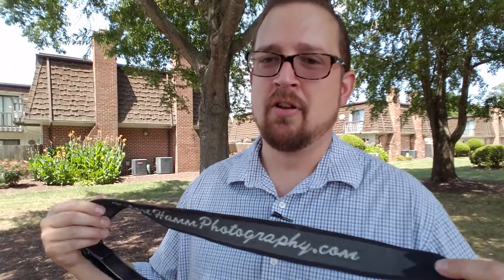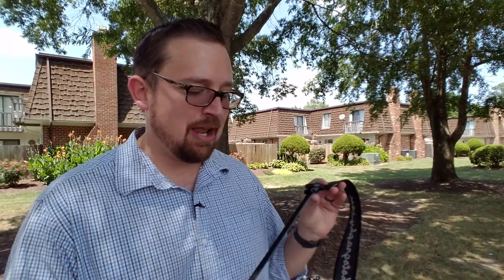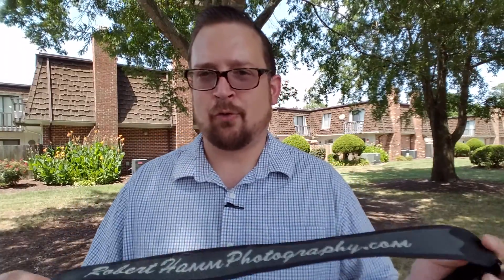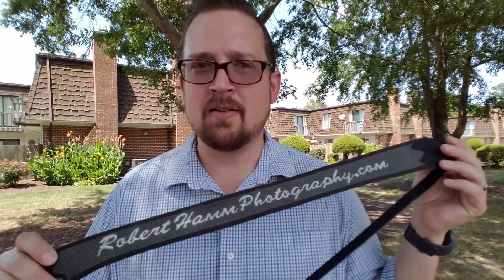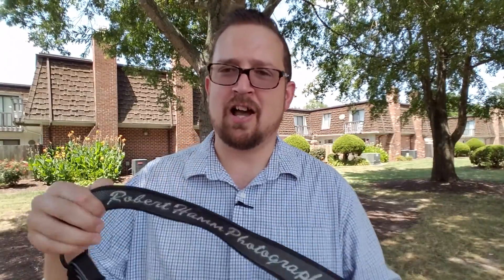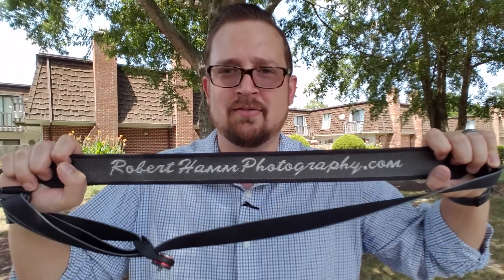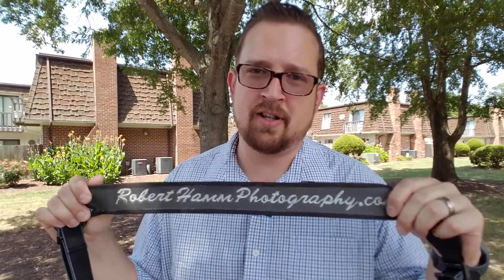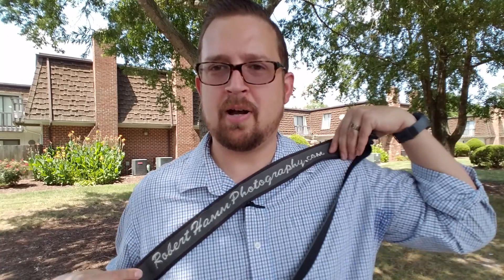How I use my Joby Sling Strap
One of the most overlooked pieces of gear is the camera strap. It's too bad too because the strap can be a lot of help. Here a video on how a strap can help out your back and your brand, all at the same time.

Cheers!